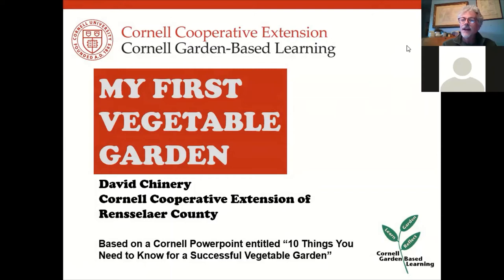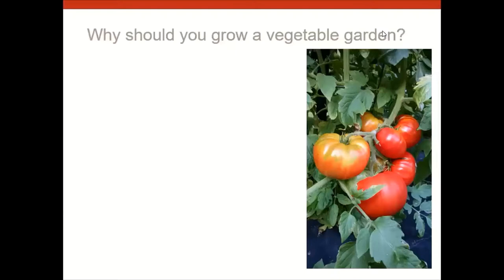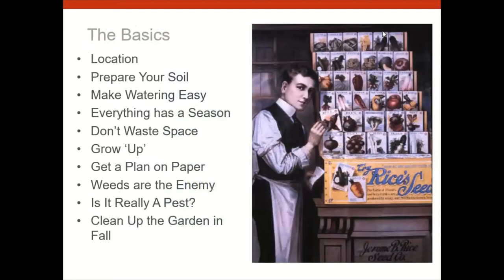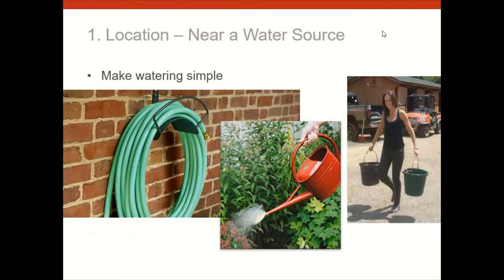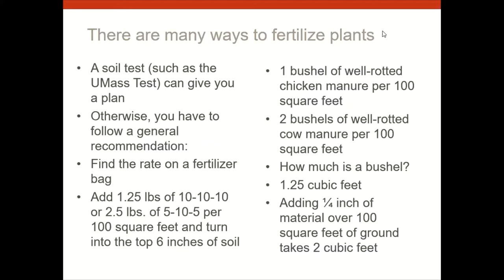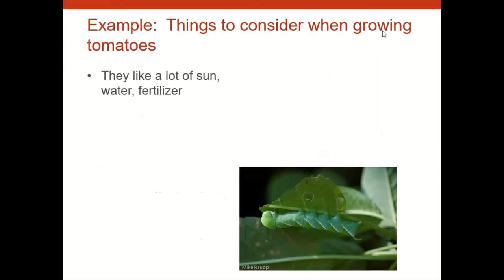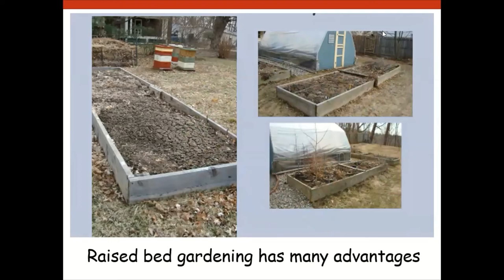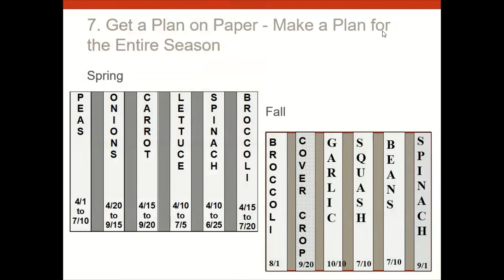Making Your First Vegetable Garden A Success, Back to Home Basics Webinar Fresh Start Series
You want to grow your first vegetable garden — great! This program will help you identify the keys to growing a bountiful harvest and help you avoid the most common pitfalls that plague beginners.  With new skills and insights, you can make your first (or next) vegetable garden one to remember.